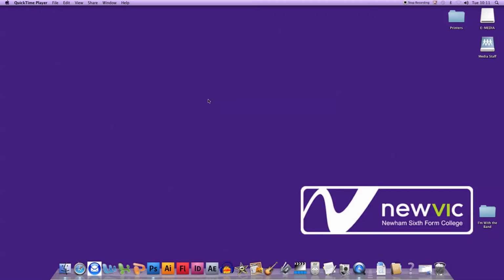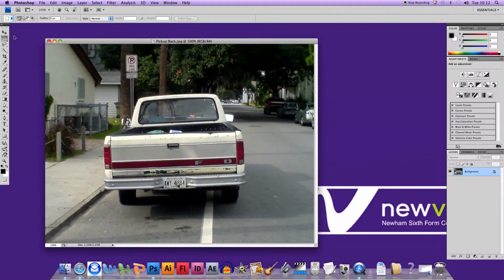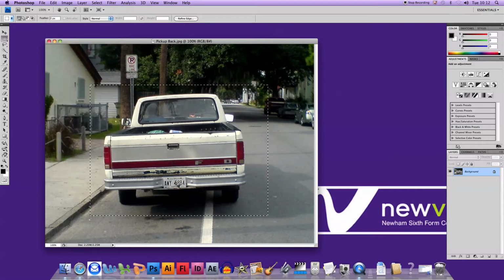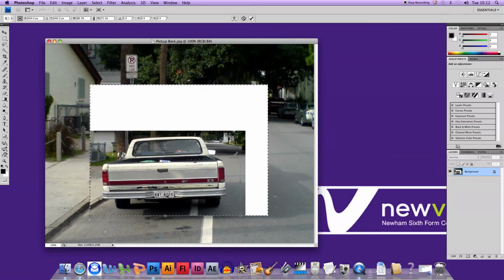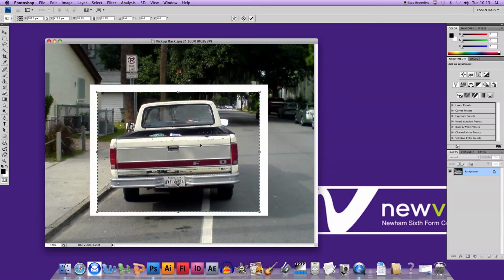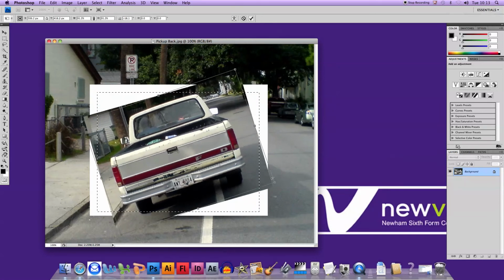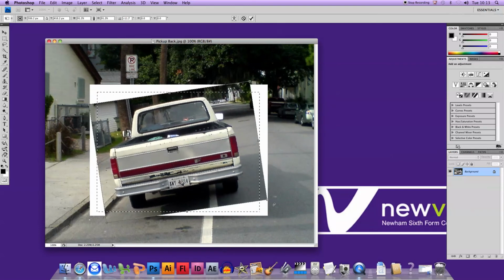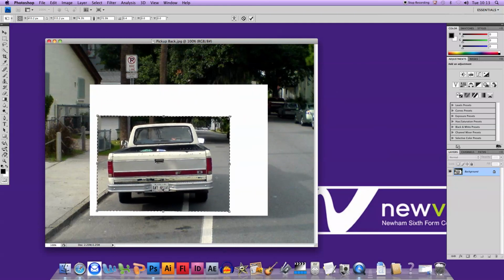Photoshop CS4 - Resize and Rotate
How to use free transform in Adobe Photoshop CS4